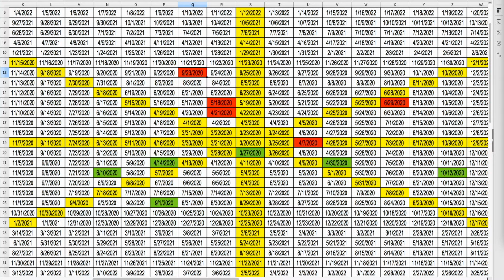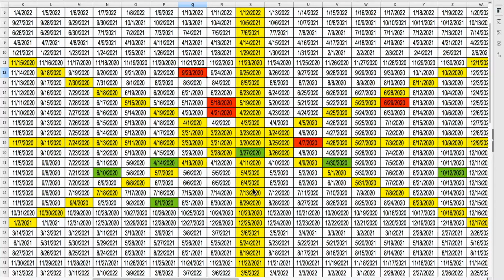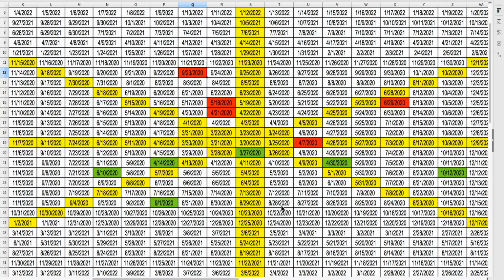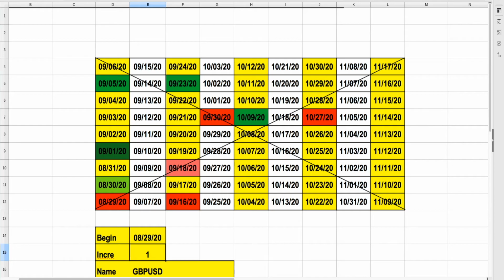WD Gann Square of 9 vs Square of 9 3rd Dimension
WD Gann square of 9 3rd Dimension is something I have been working on.
I'm looking for the law of vibration in Gann's theory.  The square of 9 is key but the hard part is decoding it.  Come join me on a journey to the unknown world of WD Gann and think outside the box.